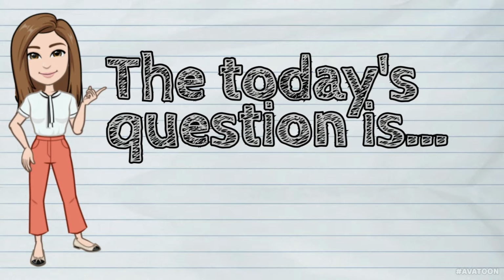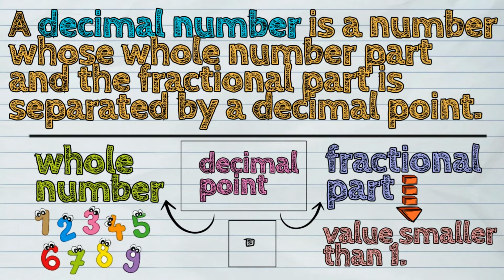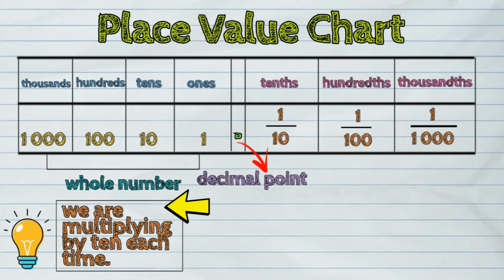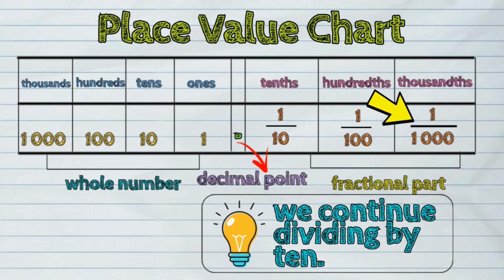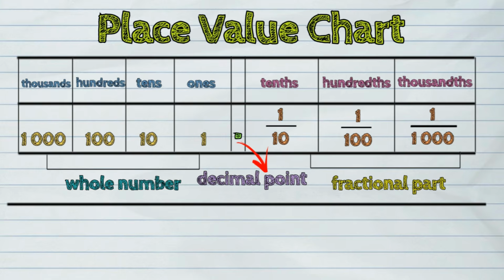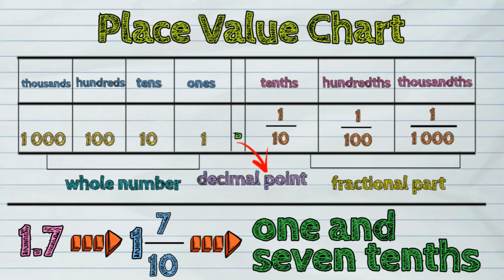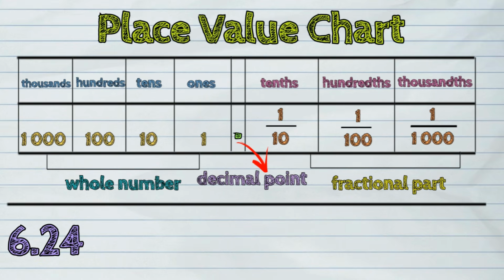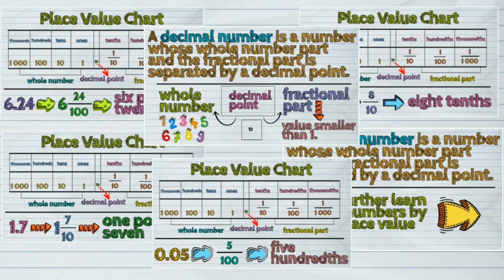(MATH) What is a Decimal Number?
Hi! Welcome to iQuestionPH!

✏️ The today's lesson is about 'Decimal Number'

💡A decimal number is a number whose whole number part and the fractional part is separated by a decimal point.

I hope that you learn a lot from this :)

Enjoy and study well.

🙏🏻 To those who already did, thank you very much.

▶️ To watch other lessons, you may go to my Playlists and choose your desired subject/s.